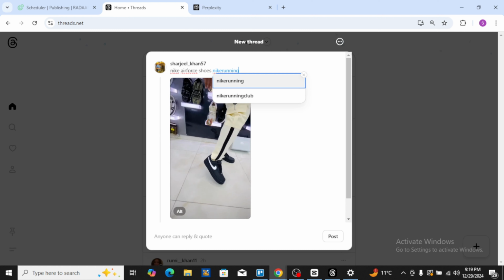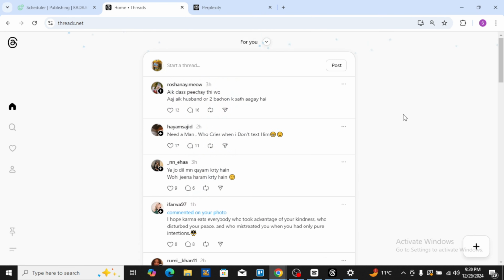How to use threads for business and branding (2024)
Find out how to make the most of this feature for your brand in 2024!

Want to take your business to the next level and master the art of branding? This video is for you! Discover the secret threads that successful entrepreneurs use to drive their business forward and build a strong brand that resonates with their target audience. From creating a unique value proposition to developing a consistent visual identity, we'll cover the essential elements that will set you apart from the competition and make your brand unforgettable. Whether you're just starting out or looking to revamp your existing brand, this video will give you the insights and strategies you need to succeed in today's fast-paced business landscape. So, what are you waiting for? Press play and start threading your way to business success and branding mastery!